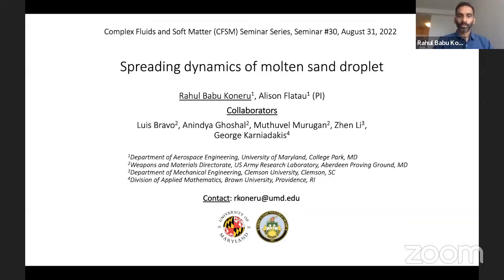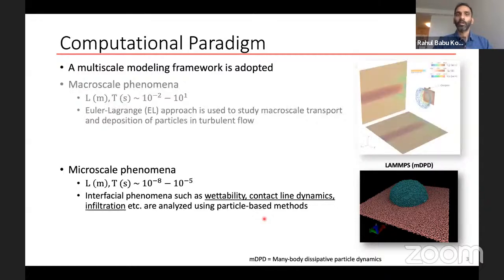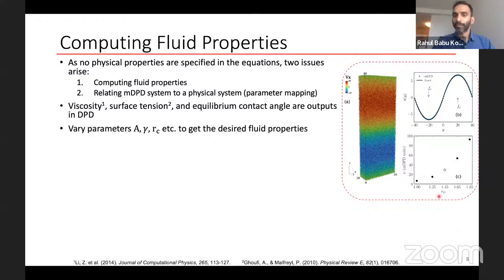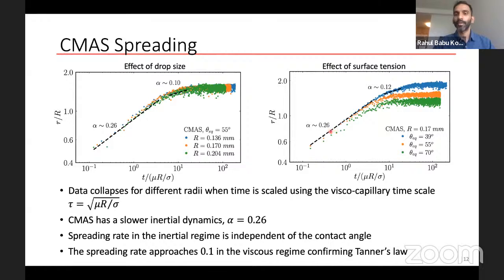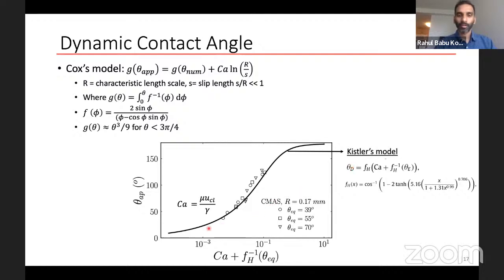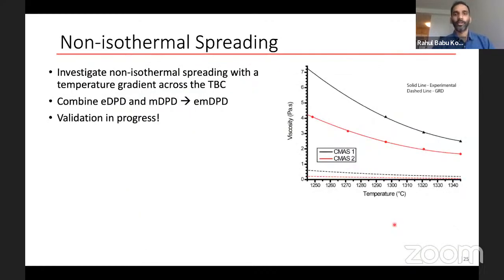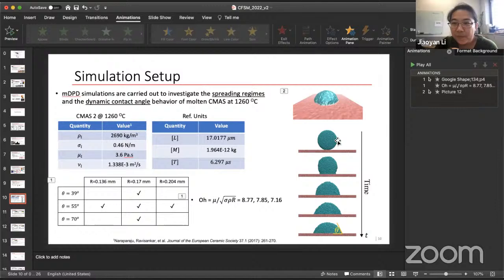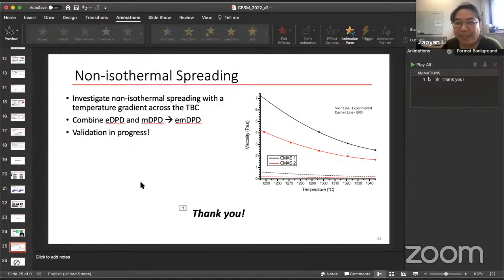CFSM Seminar #30 "Spreading Dynamics of Molten Sand Droplet"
This is the 30th Complex Fluids and Soft Matter (CFSM) Seminar on "Spreading Dynamics of Molten Sand Droplet" presented by Dr. Rahul Koneru from the Department of Aerospace Engineering, University of Maryland, College Park, USA on Wed., August 31, 2022. The seminar was live-streaming via Zoom and YouTube, with 17 participants on Zoom and 4 on YouTube live. For more details about the weekly CFSM Seminar Series, please and consider to join the CFSM mailing list.